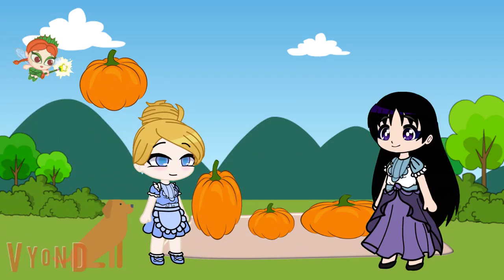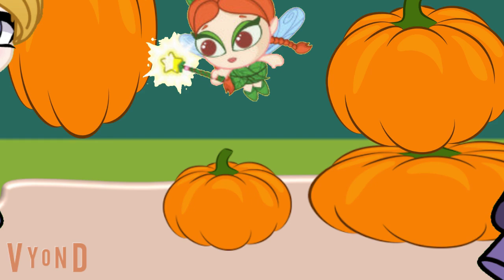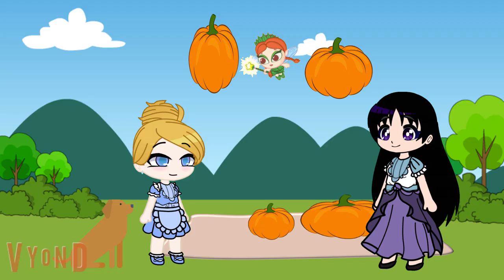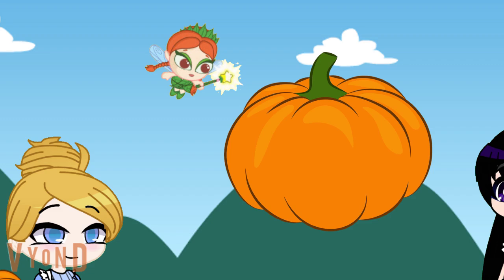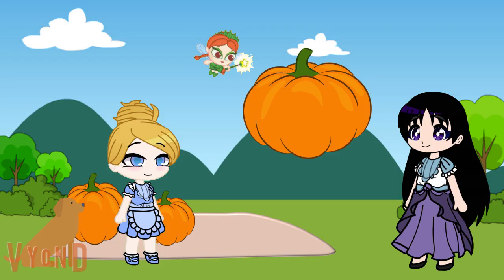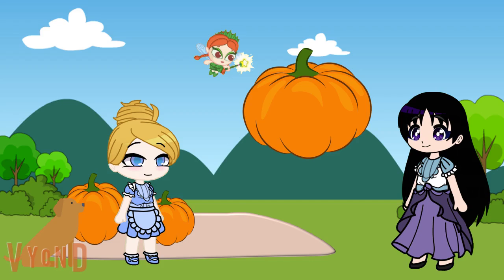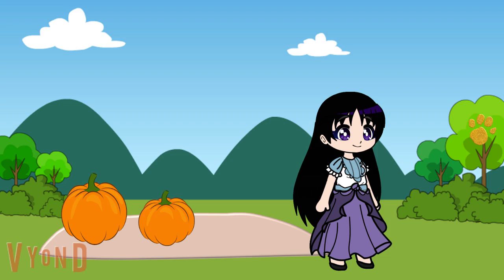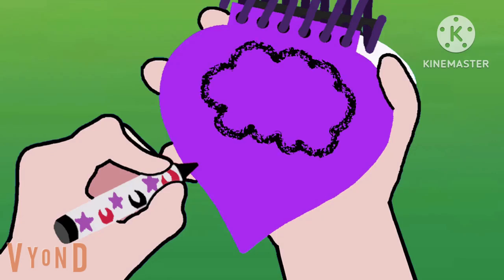sailor mars's clubhouse gold clues: s3 ep 3: the fall country fair: part 4